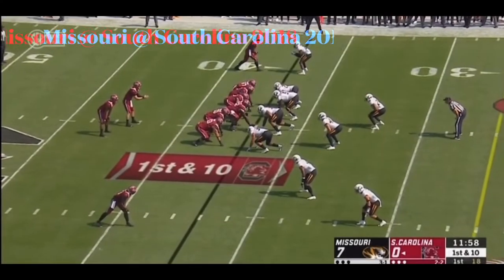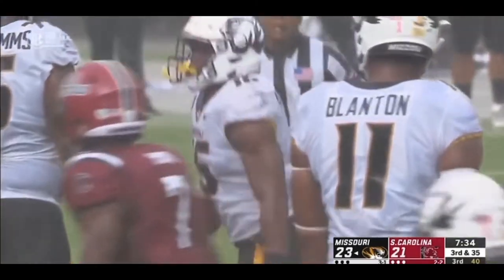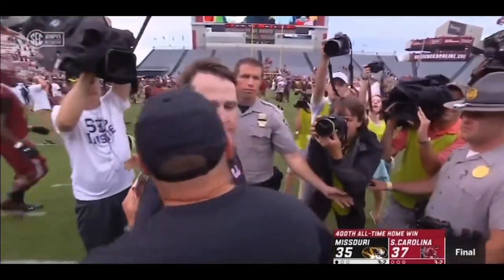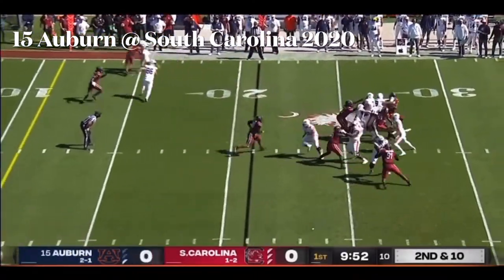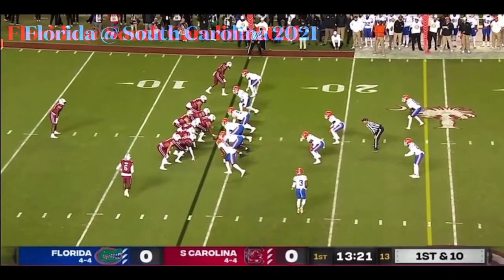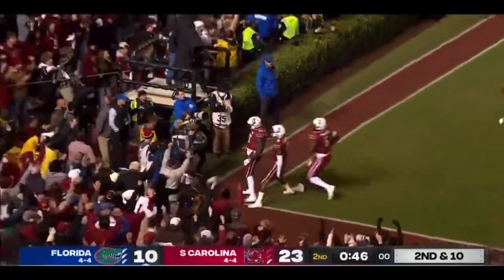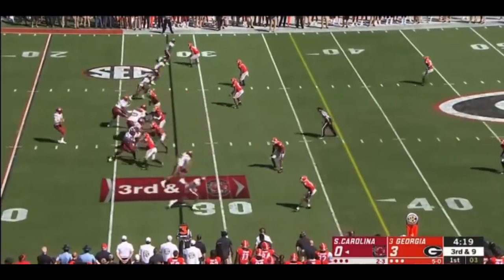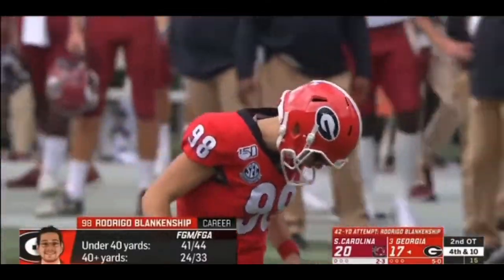Top 5 SEC wins of the last 5 years: Part 11 South Carolina